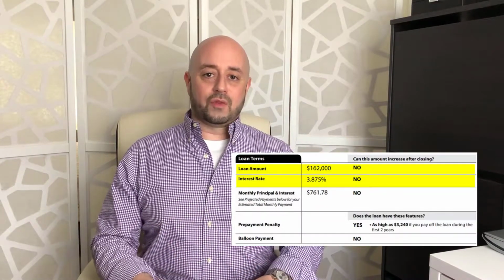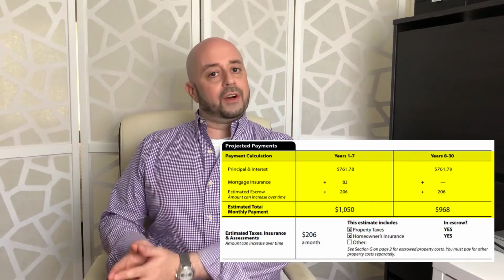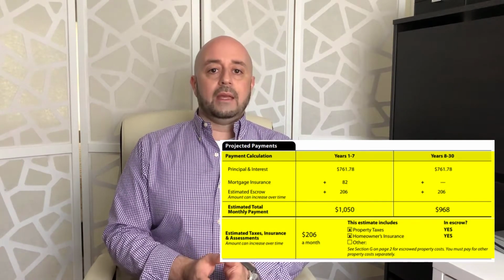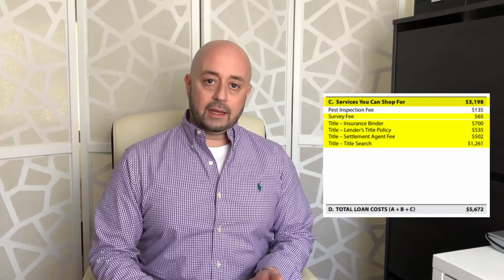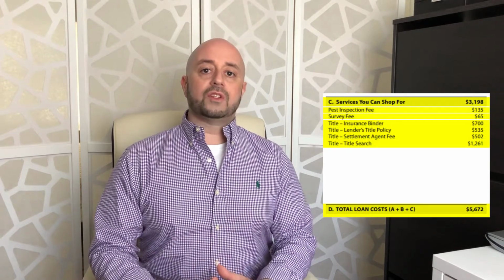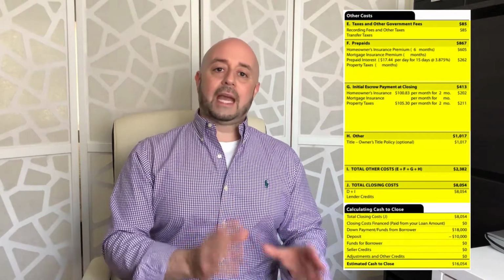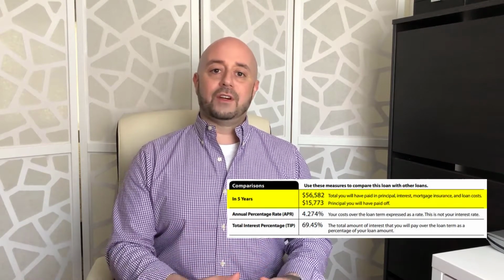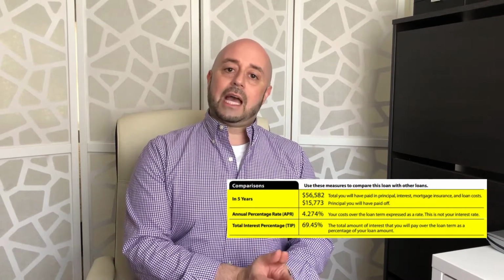The Mystery of the Loan Estimate...Explained!!!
The Loan Estimate can be confusing..

Check out this 🎥 video to see how we breakdown the loan estimate and show you what to look for!

This is Episode 11 of our series in Breaking Down the Mortgage Process.

Over the past 20 years being in real estate has taught me that not all realtors are the same.  I pride myself in working with realtors with these qualities.

Buying a home is one of the biggest investments someone can make and you really need to make a wise decision.

Marty Bronfman | NMLS 69143
Branch Manager and Published Author